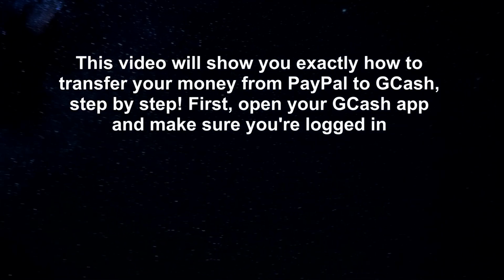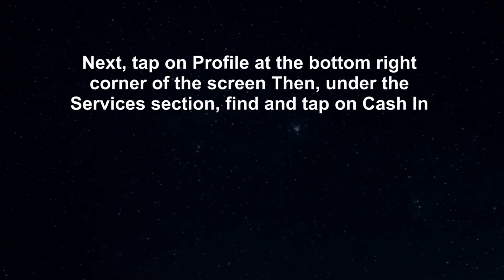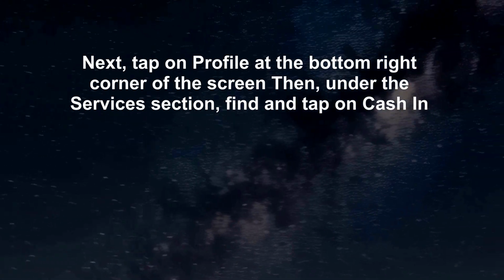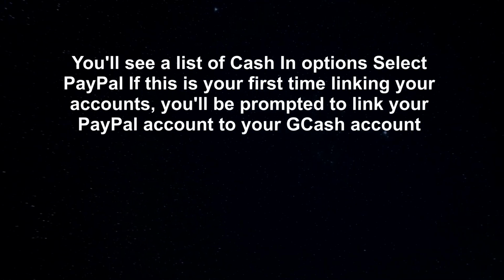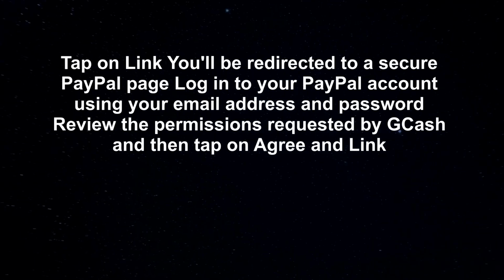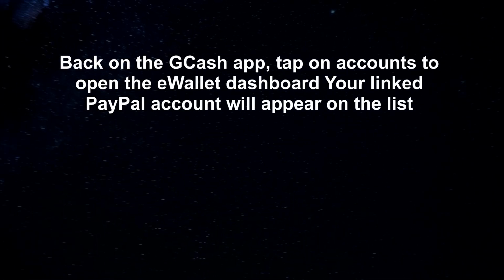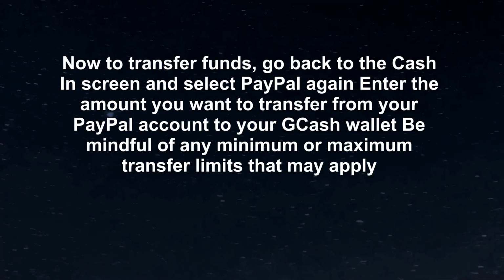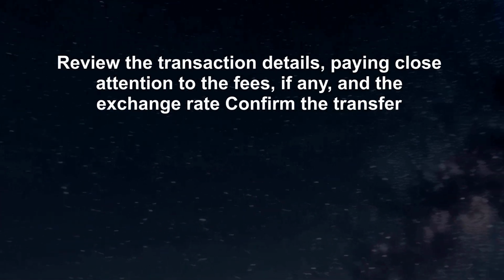HOW TO TRANSFER MONEY TO GCASH FROM PAYPAL - Julia'sTutorials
HOW TO TRANSFER MONEY TO GCASH FROM PAYPAL guides you through the required steps to link your PayPal account to GCash and transfer funds, outlining any fees, processing times, and potential verification requirements for a seamless transaction process.

00:00 Intro
00:05 Open GCash App
00:11 Tap Profile and Cash In
00:17 Select PayPal
00:21 Link PayPal Account
00:31 eWallet Dashboard
00:37 Transfer Funds
00:45 Review & Confirm
00:51 Transaction Complete